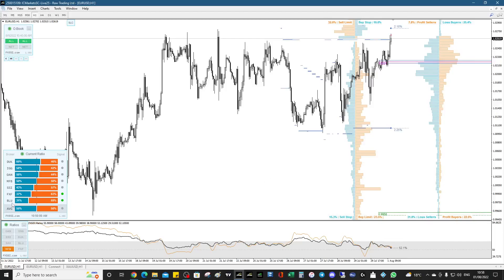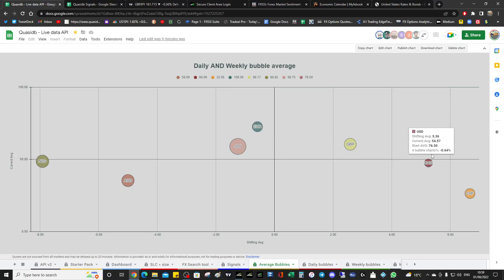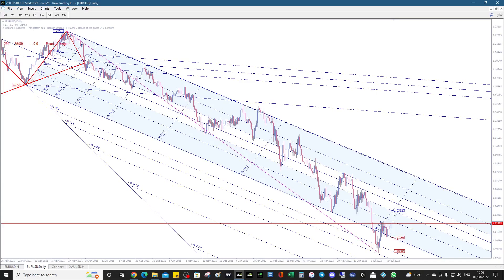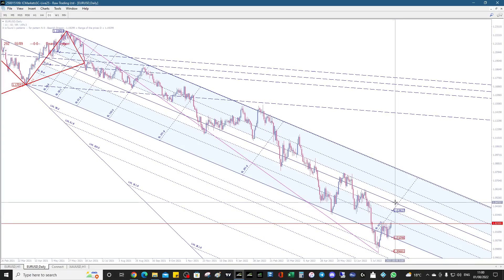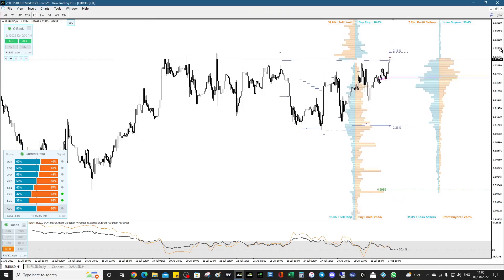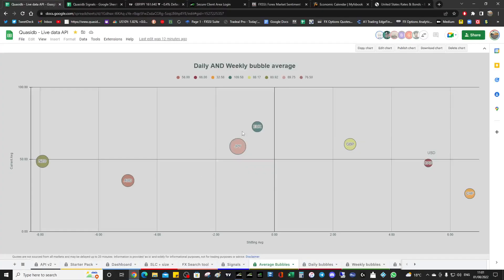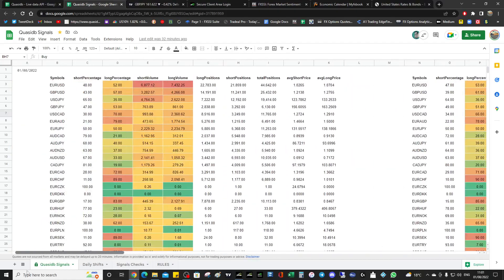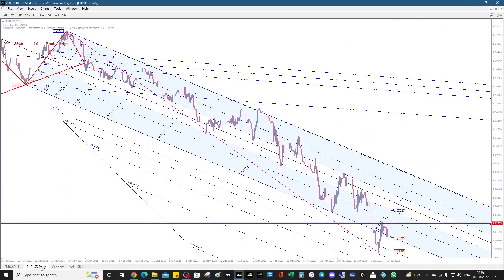EURUSD analysis short op approaching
Join the best sentiment discord server. All welcome.

I'm on holiday but am back tomorrow